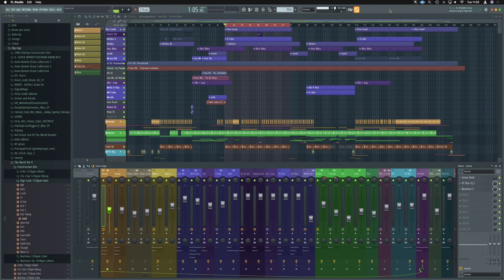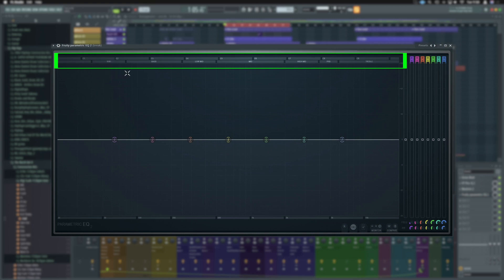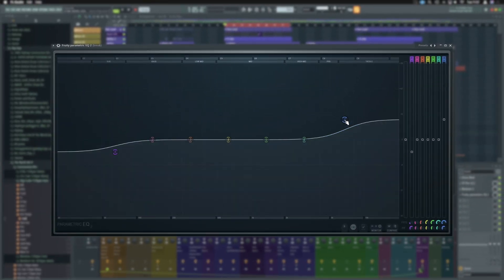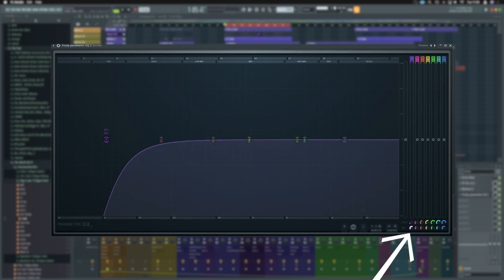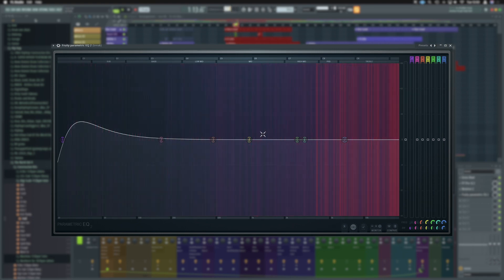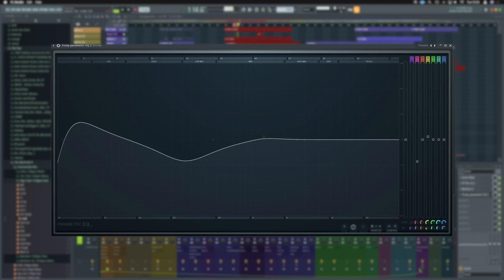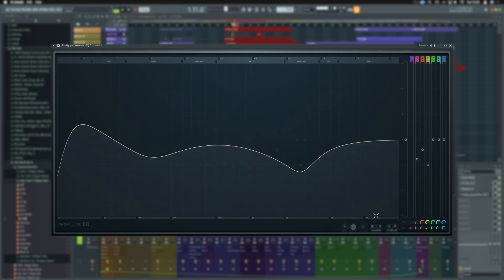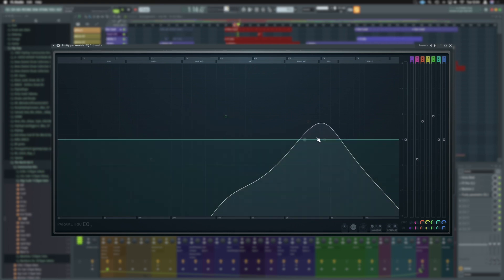How to Use EQ 2 in FL Studio 20 like a Pro!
Hwo to use FL Studio eq 2 - What you need to know about EQ2
In this FL Studio 20 tutorial for EQ2 we look at the fruity parametric eq2 and breakdown its well hidden features. This tips and tricks guide will show you the not obvious but super helpful tools hidden inside eq2.

FREE STUFF